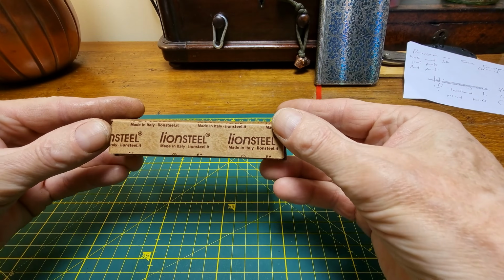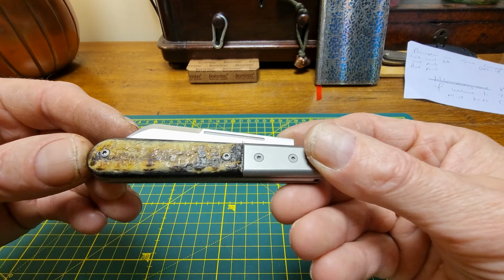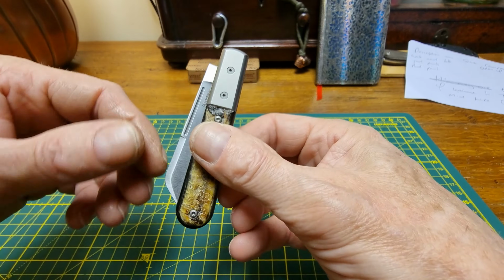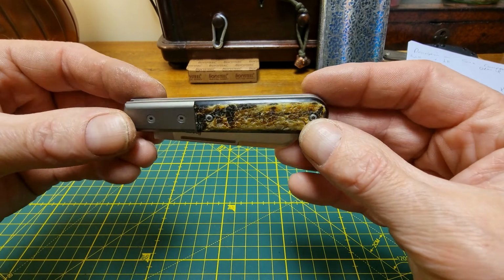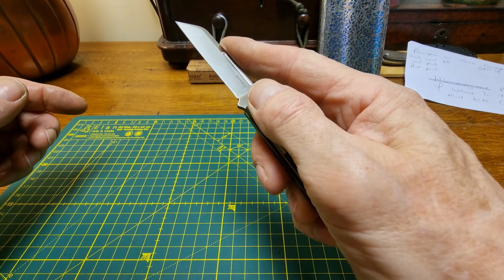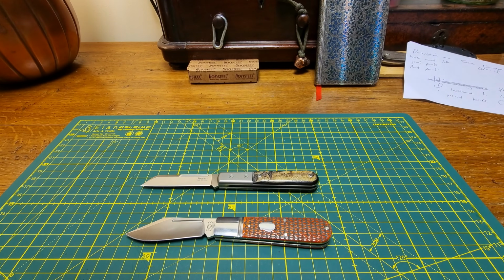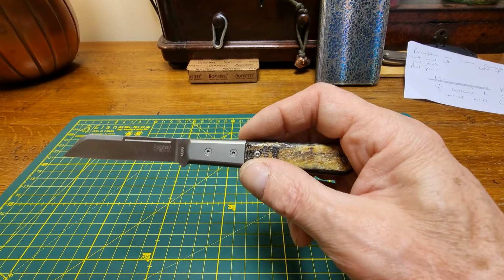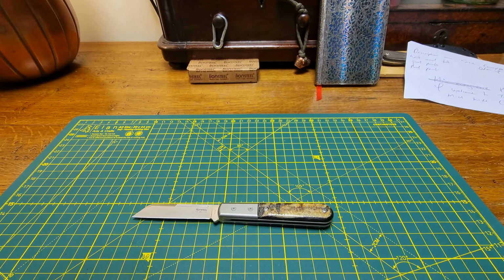Is this Barlow The Doms Nuts?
The Lionsteel Dom Barlow.